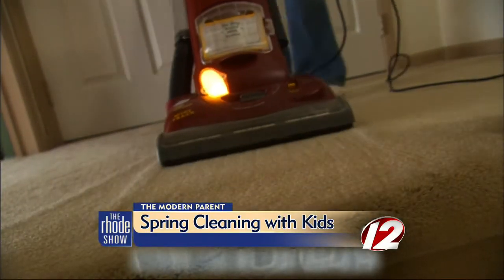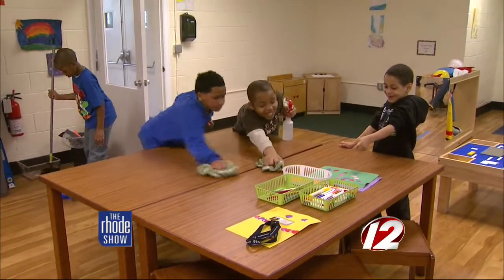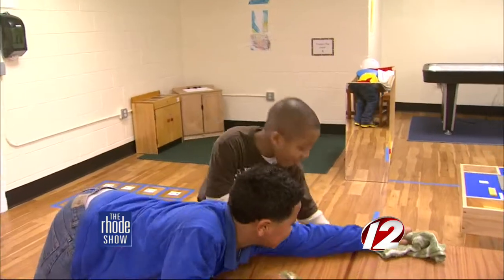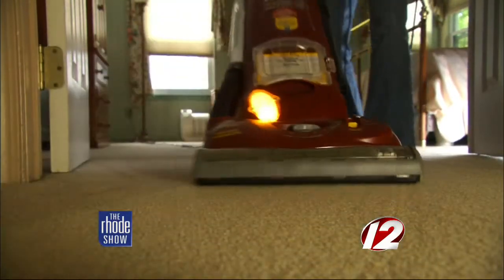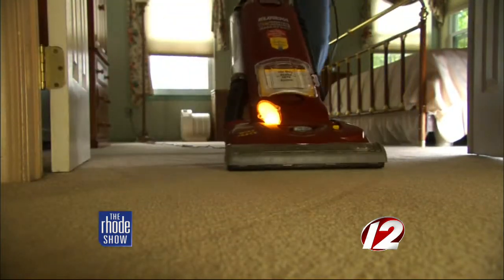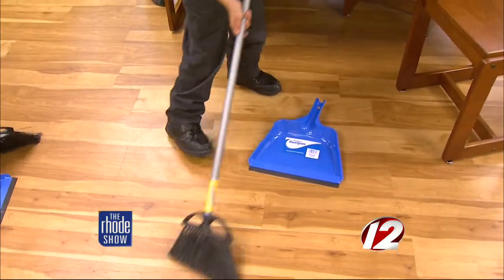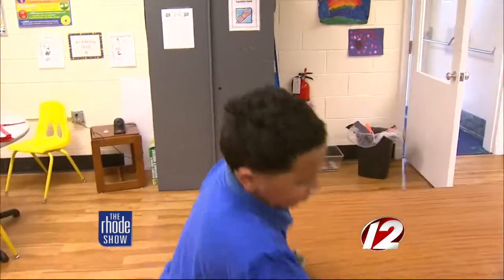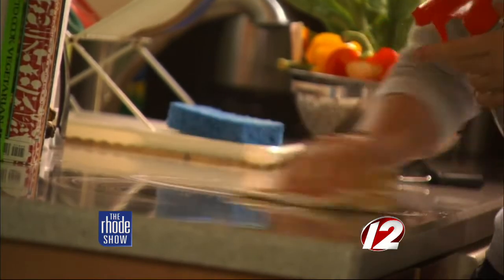Modern Parent: Spring Cleaning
The Children's Workshop joins The Rhode Show to give us some great tips on getting the kids involved with spring cleaning this year.